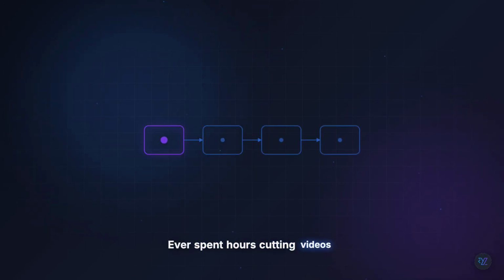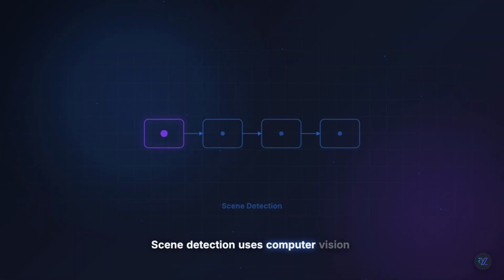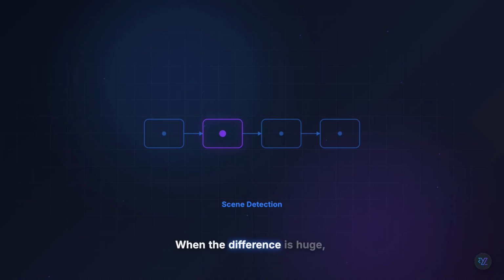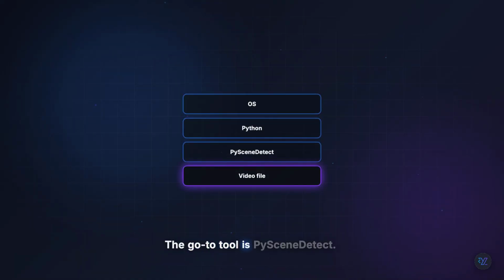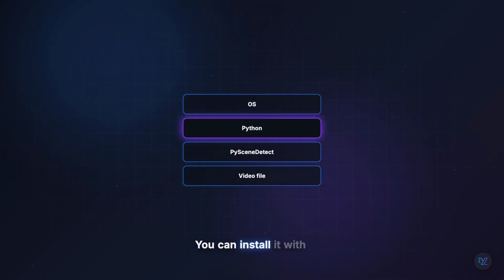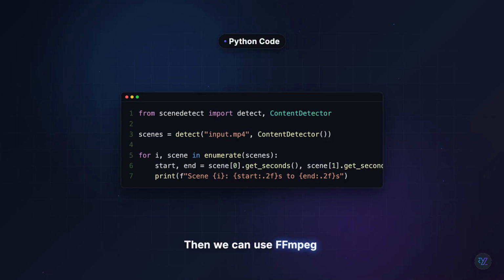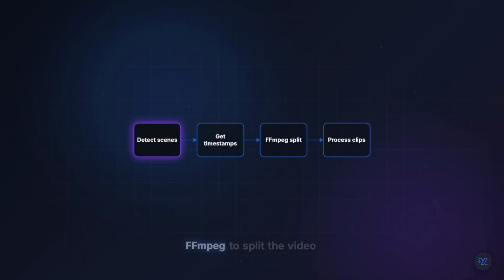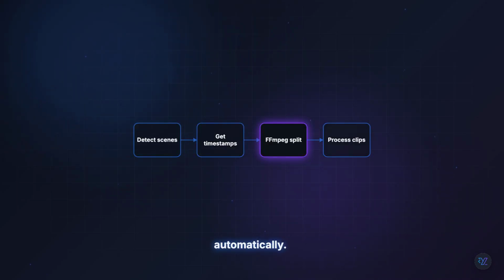Automate Video Editing with AI Scene Detection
Learn how to automate video editing using AI scene detection. We'll explore how to detect scene changes programmatically and build an automated editing pipeline.